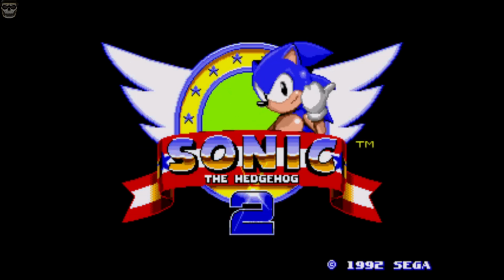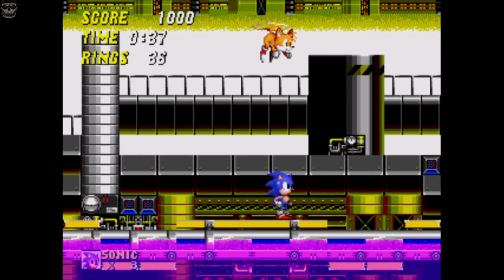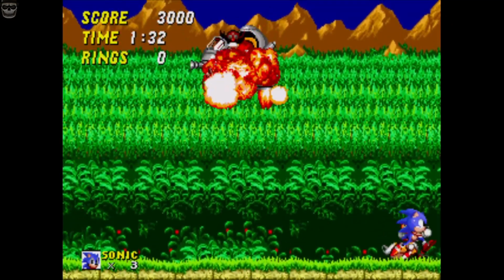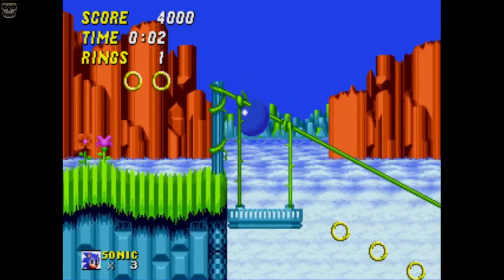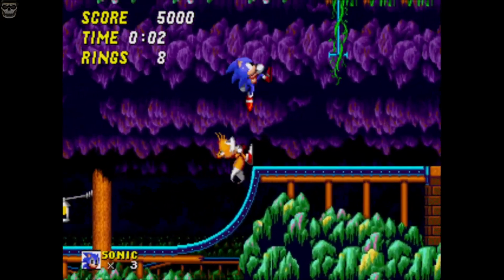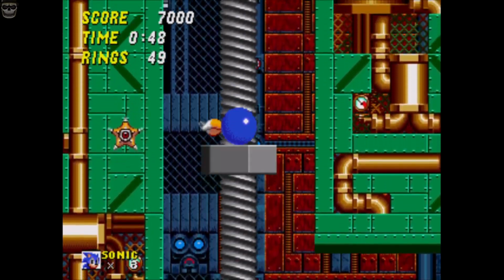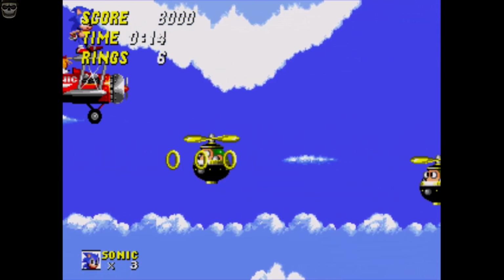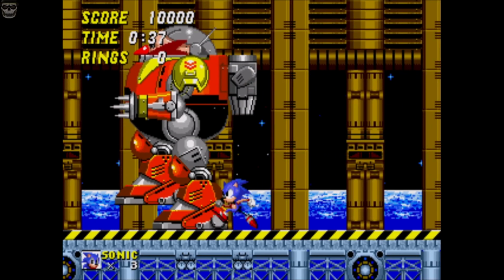Low Score Challenge Episode 3 Sonic the Hedgehog 2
In episode 3 we find out whats the lowest score possible to beat sonic 2, enjoy!